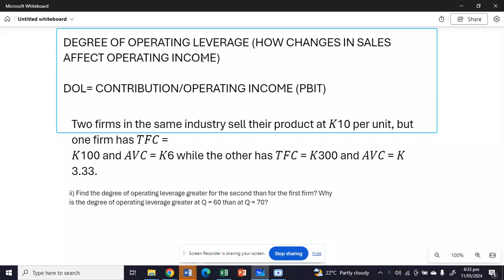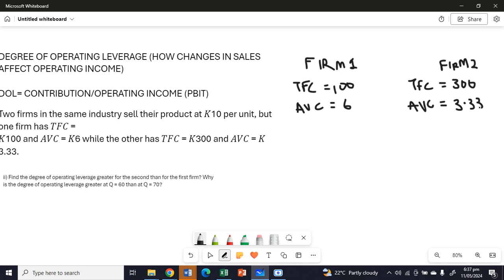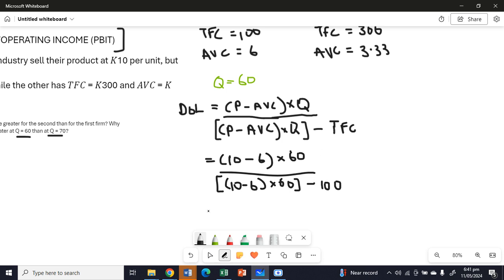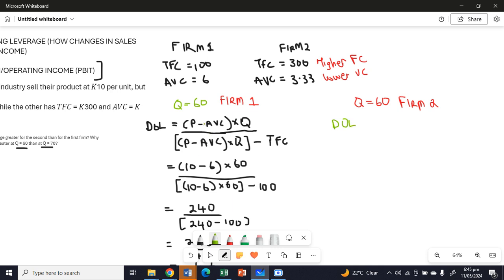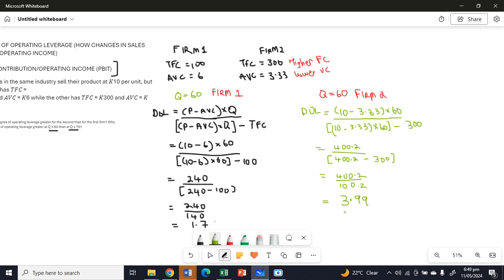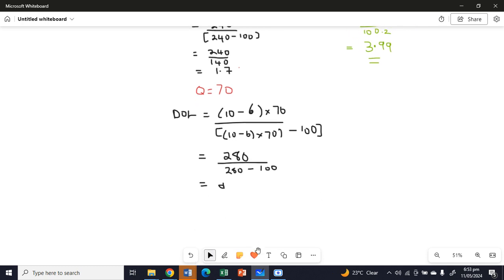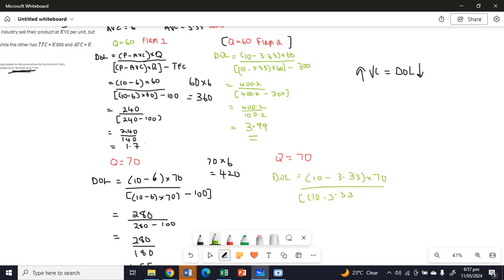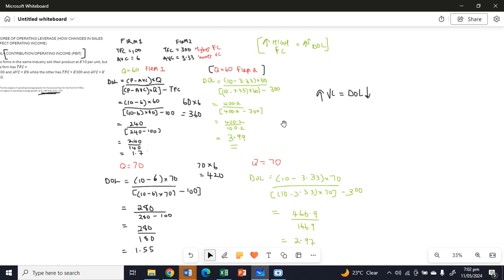DEGREE OF OPERATING LEVERAGE